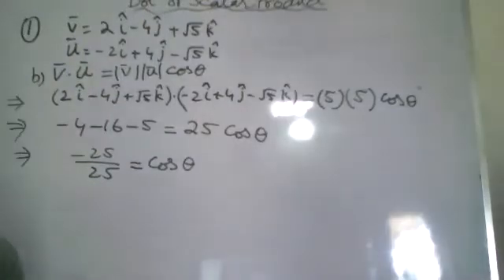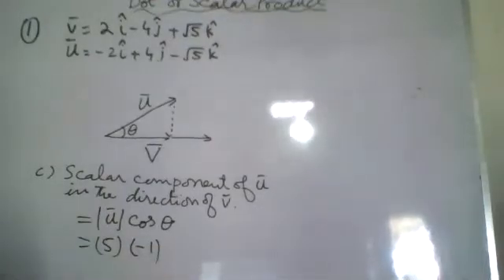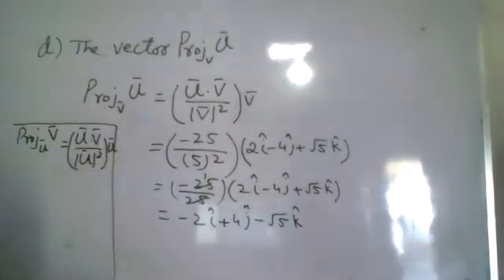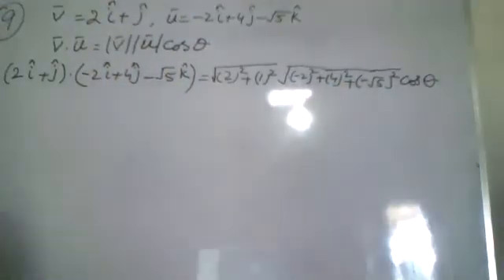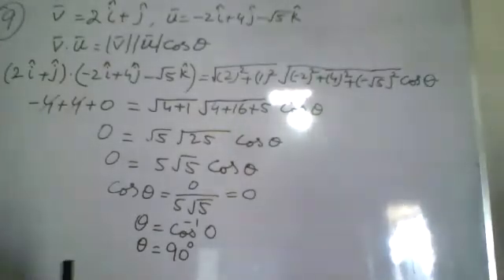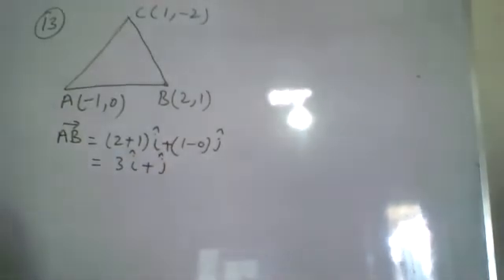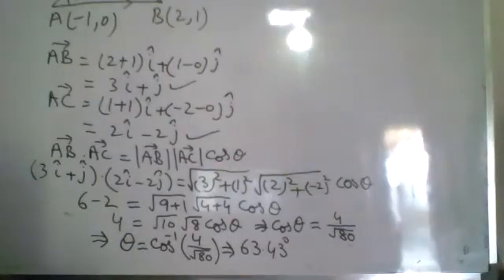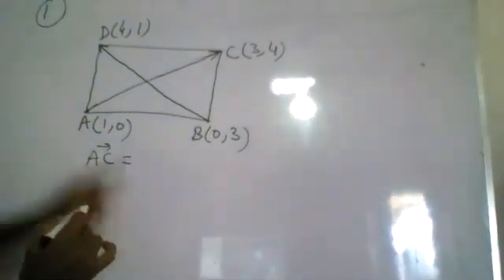DEMC (19-9-2020) II